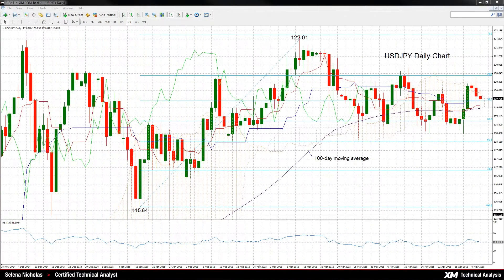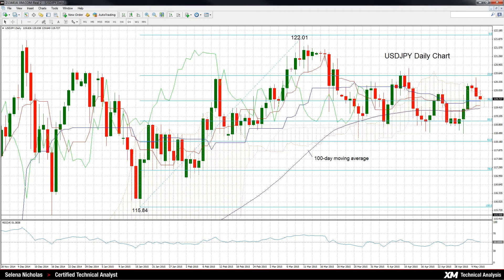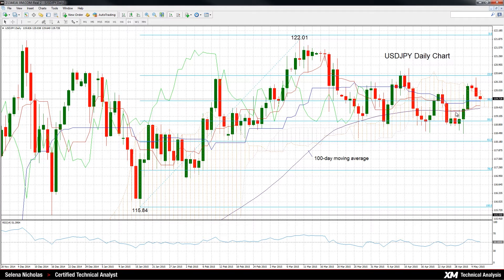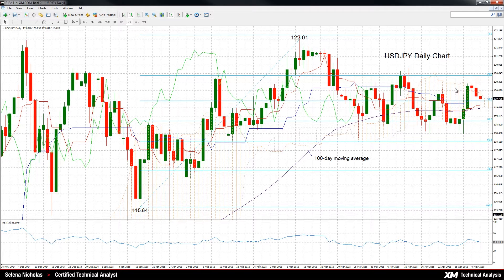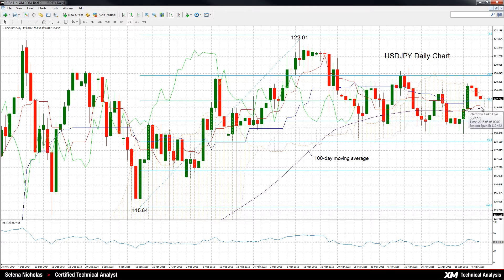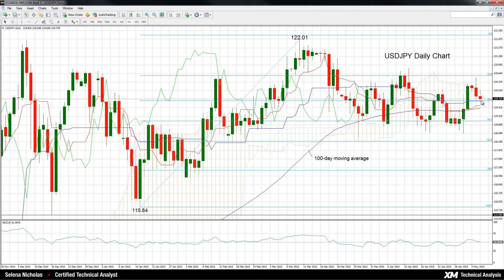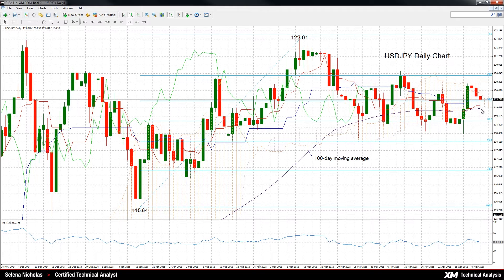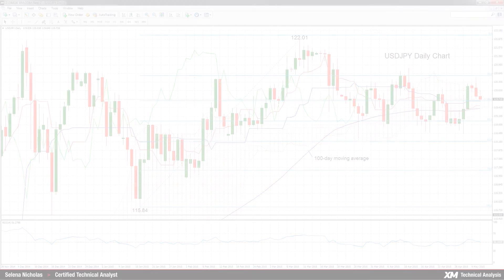Technical Analysis - 06/05/2015 - USDJPY struggles to break outside cloud